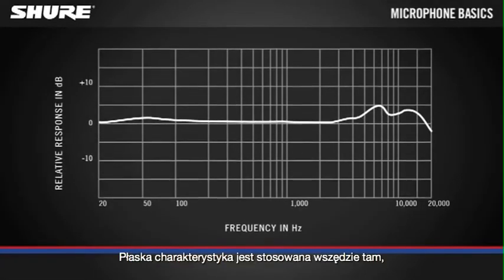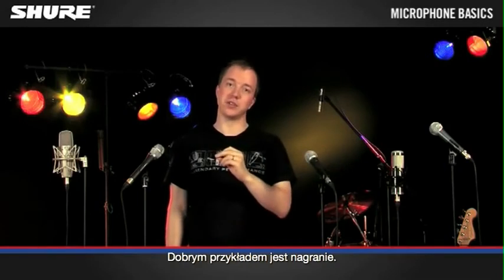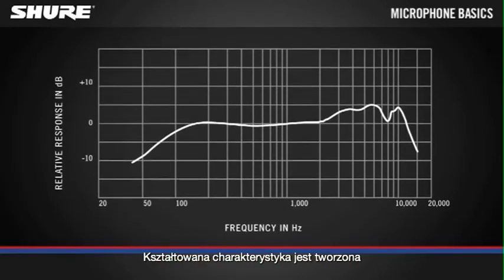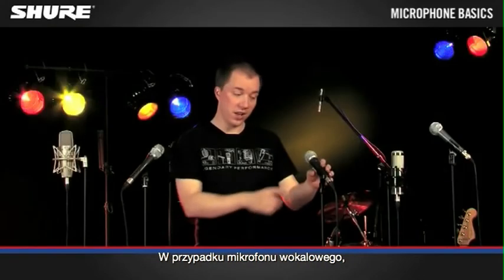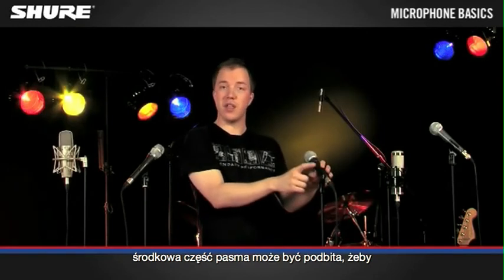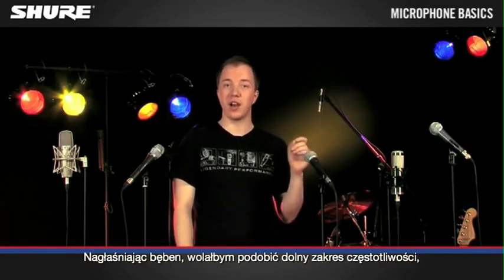Microphone Basics. Mikrofony podstawy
Film publikujemy dzięki uprzejmości Shure UK.

Co naprawdę potrzebujemy wiedzieć o mikrofonach? są trzy podstawowe cechy, które odróżniają mikrofony od siebie.
1. Rodzaj przetwornika
2. Charakterystyka kierunkowa
3. Charakterystyka częstotliwościowa